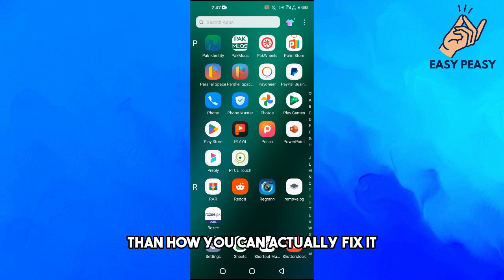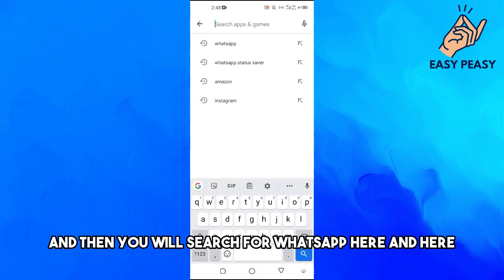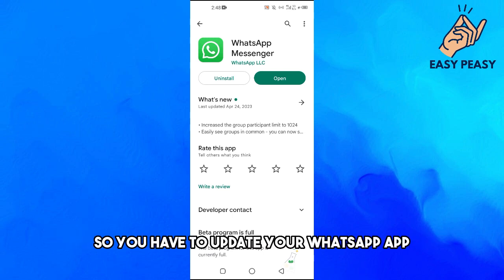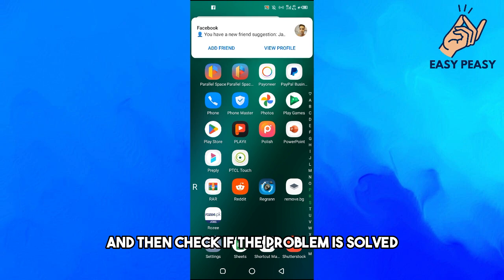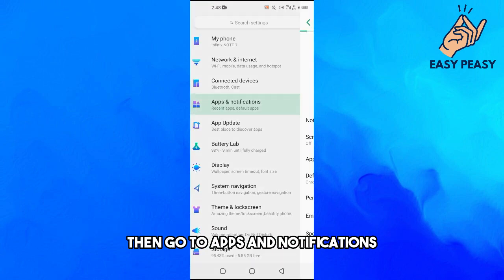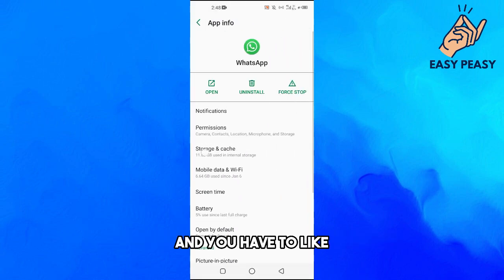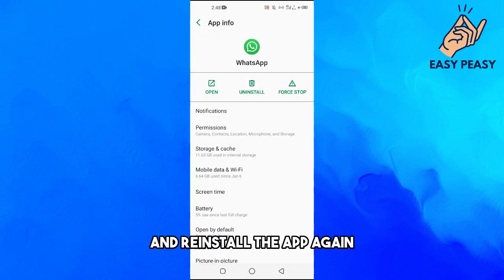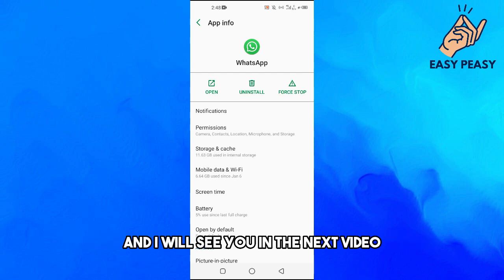How to Fix Whatsapp Keeps Crashing on Android (2023)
How to Fix Whatsapp Keeps Crashing on Android